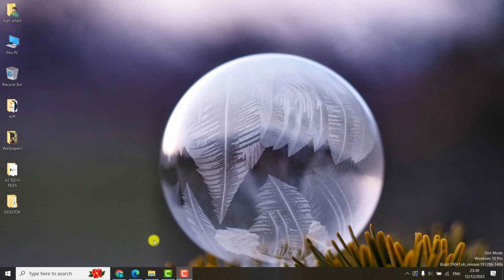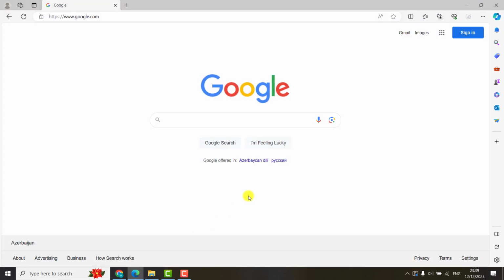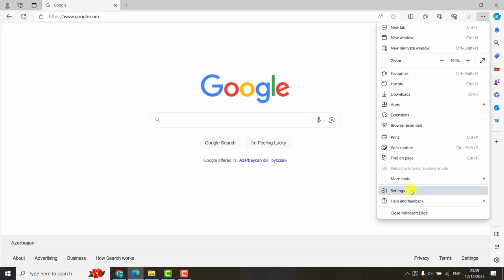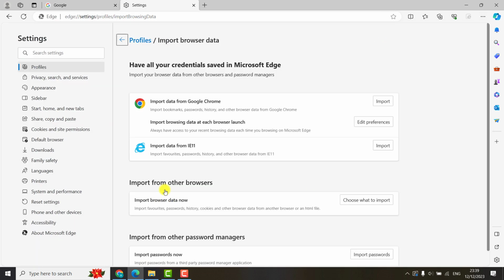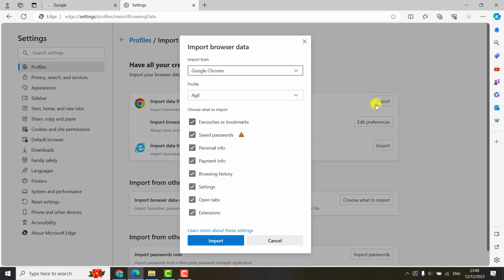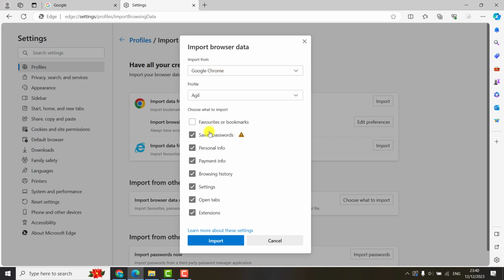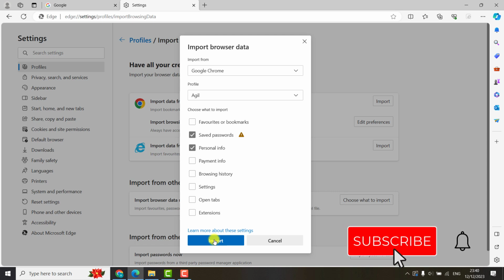How to Import Saved Passwords Into Microsoft Edge from Google Chrome [Guide]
How to Import Saved Passwords Into Microsoft Edge from Google Chrome - Transfer Browser data [Guide] . Export and Import browser data.
If you are looking forward to change your browser but afraid of losing passwords and data, then this guide is for you.
How to import passwords to Microsoft Edge,
How to export data from Chrome,
How to export password from Chrome,
Data transfer between browsers,
How to export and import password,